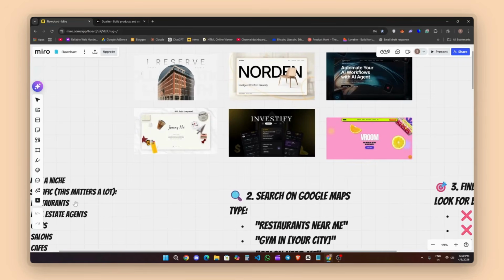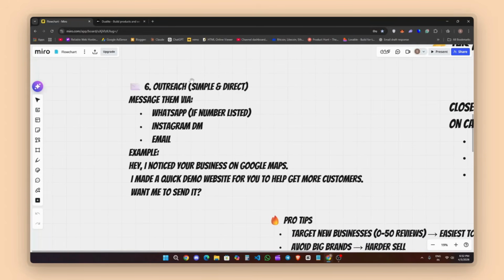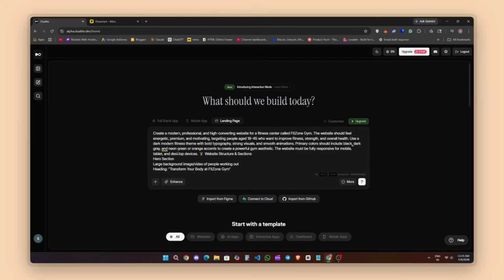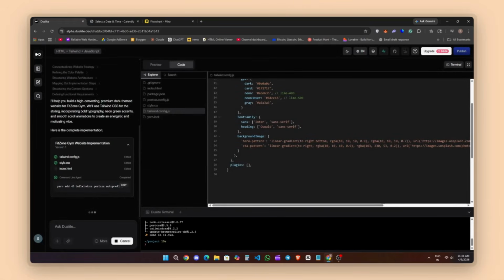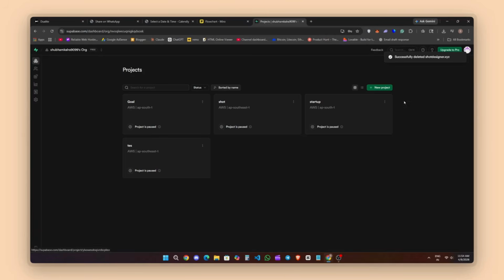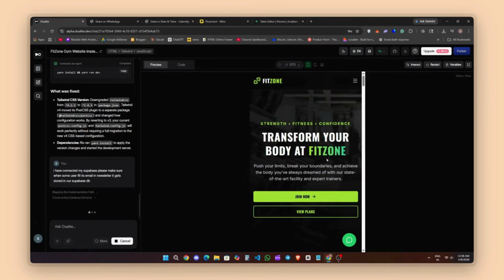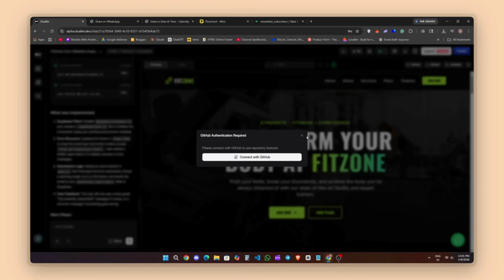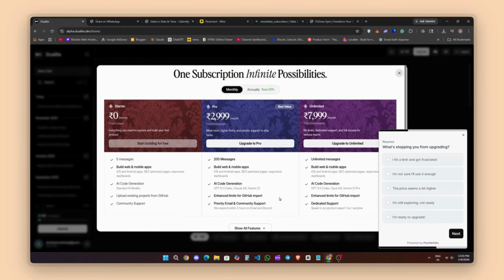How I Build Client Websites Quickly Using AI (Full Process)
In this video, I show you how to create professional, high-quality websites for clients using AI step by step.

We cover everything from finding potential clients, identifying opportunities, creating a quick demo website, and building a fully functional site using AI tools.

You’ll also learn how to:
- Choose the right niche
- Find leads using Google Maps
- Create demo websites to improve conversions
- Build a complete website using Dualite
- Connect Supabase for storing user data
- Publish your website live using Netlify

This is a beginner-friendly tutorial, and you don’t need any coding experience to get started.

You can also explore ready-made templates and even book a free consultation with Dualite’s experts if you need help during the process.